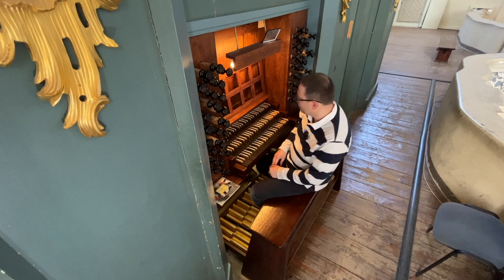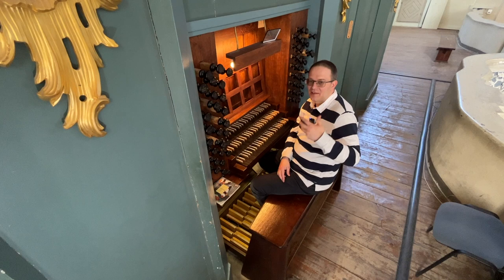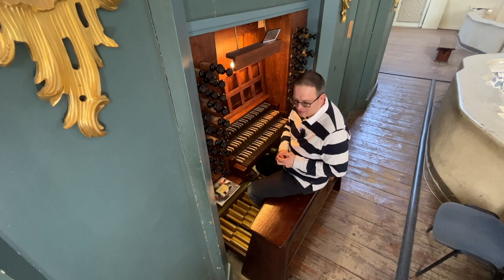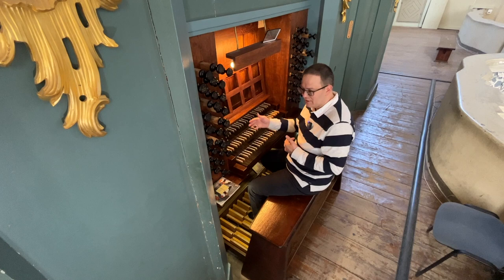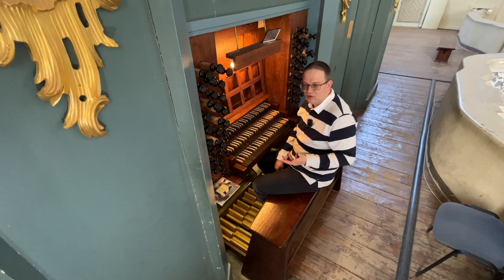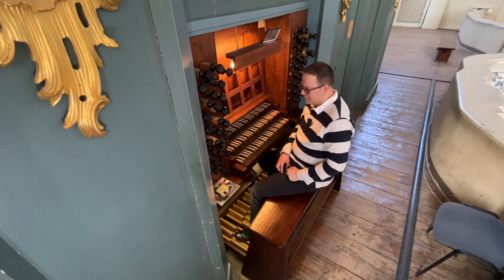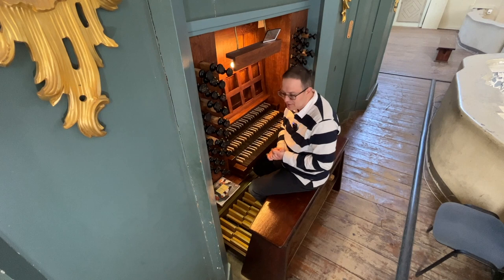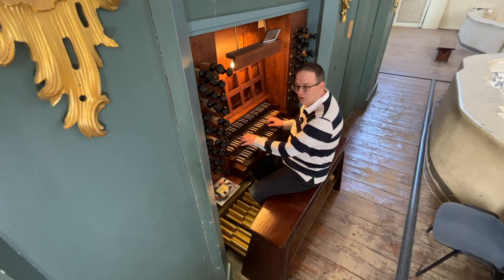How to Improvise Using 3 Chords Only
I went to the Vilnius University St John's church the other day and recorded a video where I showed some ways to improvise using only 3 simple chords. The result was simple but effective Chaconne. Hope you will enjoy it!